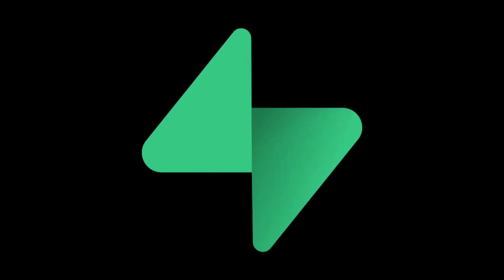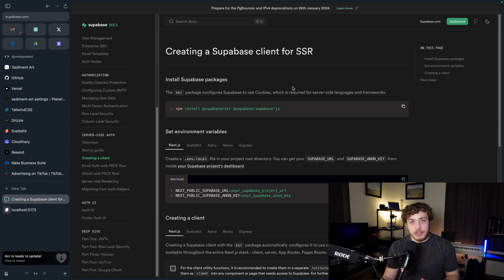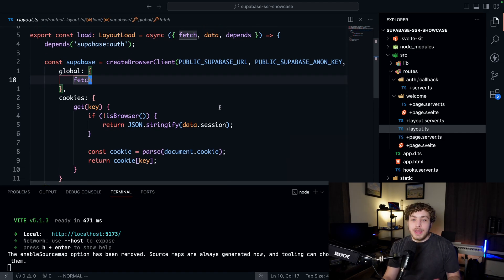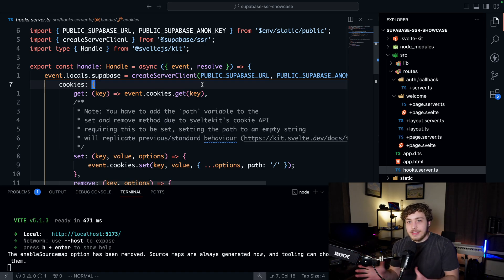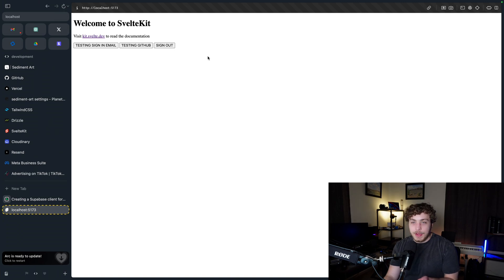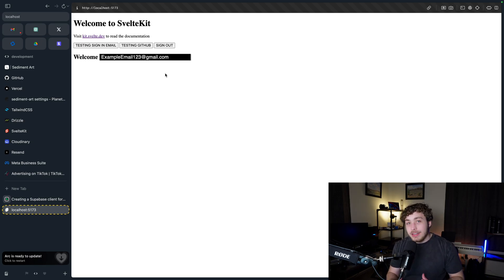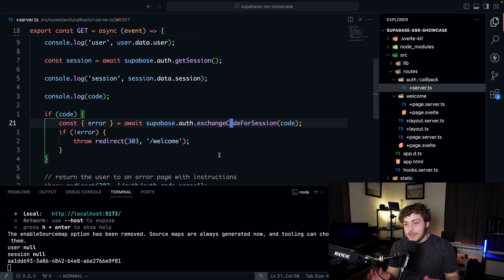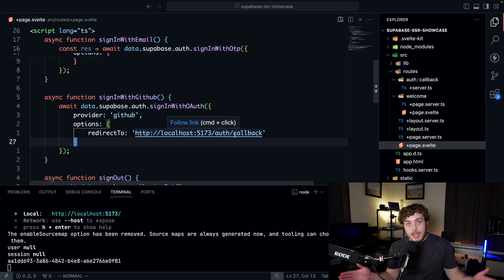They're Making Supabase Better...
Supabase recently released a new SDK for the fullstack JS frameworks (SvelteKit, Nuxt, Next, etc.) which helps simplify the way we handle auth in a server side env. Lets talk about it.

timestamps
0:00 new sdk
5:10 thoughts